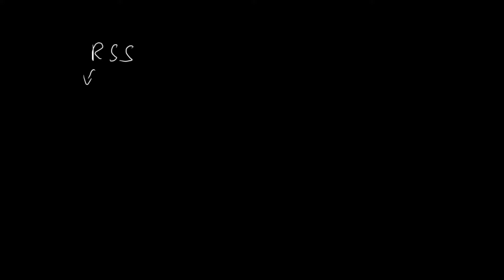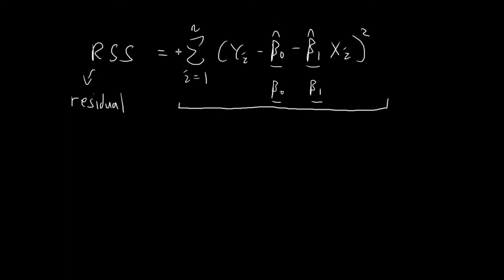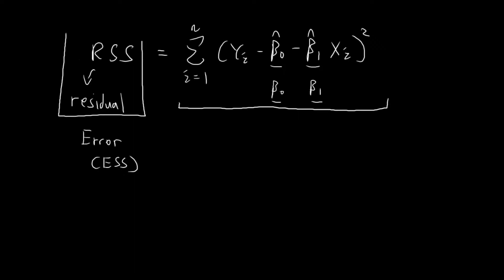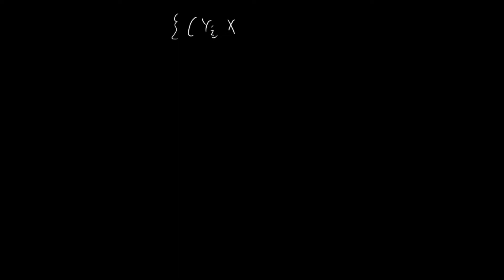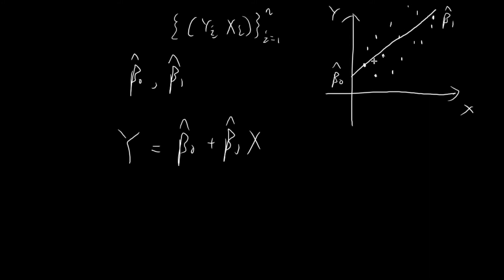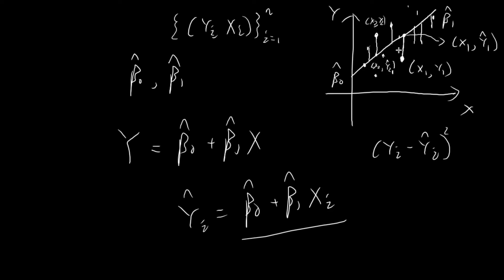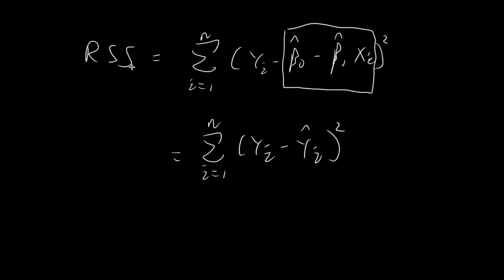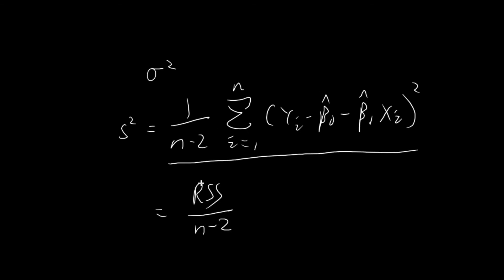Residual Sum of Squares (RSS) | Simple Linear Regression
We've actually encountered the RSS before, I'm merely just reintroducing the concept with a dedicated special name.